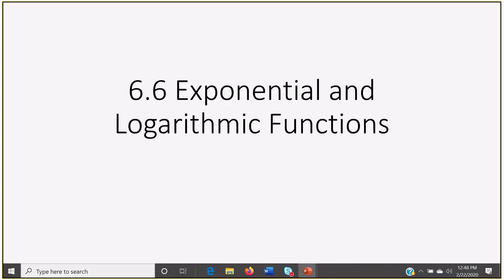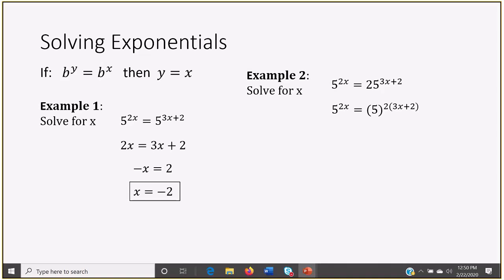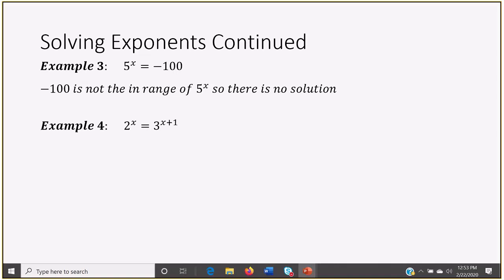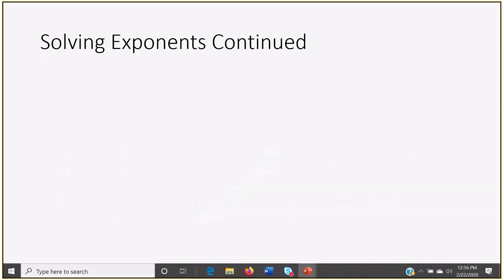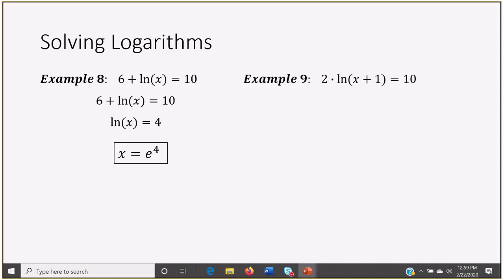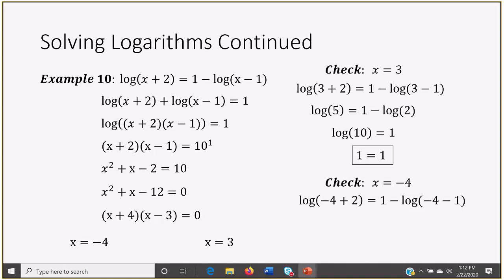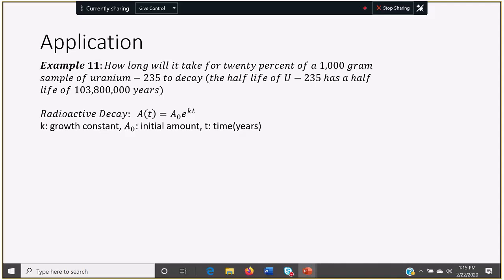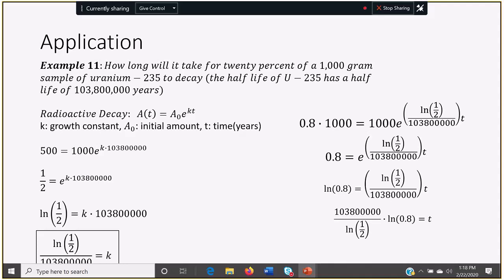MAT 121 Online 6.6